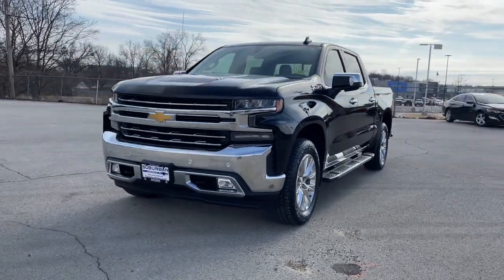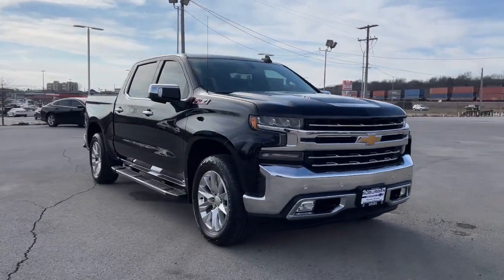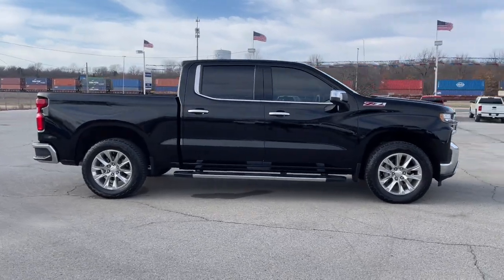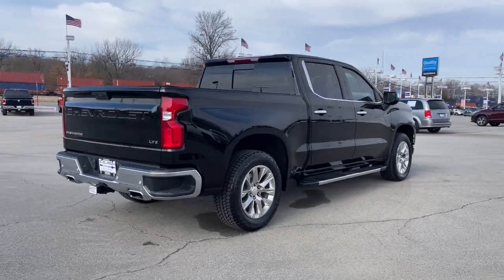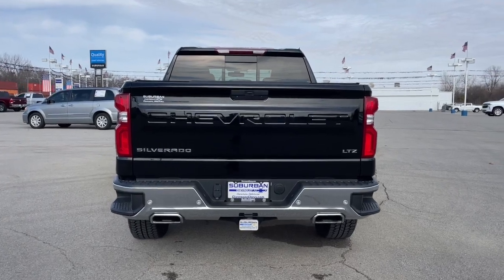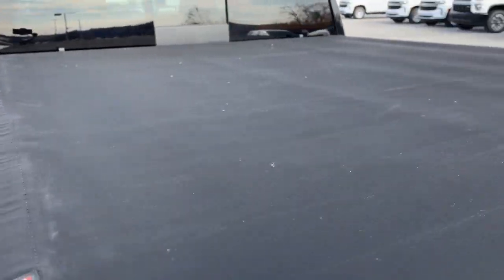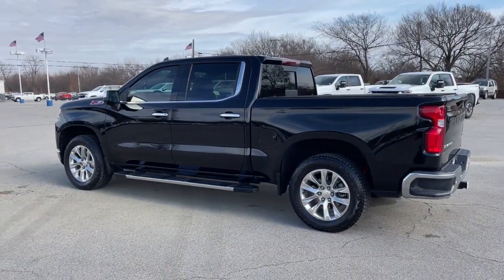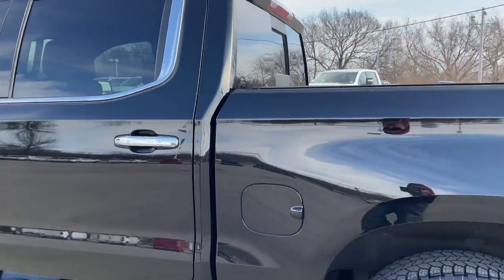2020 Chevrolet Silverado 1500 Owasso, Tulsa, Claremore, Pryor, Broken Arrow, OK U800720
2020 Chevrolet Silverado 1500 LTZ - Stock#: U800720 - VIN#: 3GCUYGEL1LG166226

Suburban Chevrolet
1300 S Lynn Riggs Blvd

BOSE SOUND SYSTEM  PREMIUM 7-SPEAKER SYSTEM  with Richbass woofer,AUDIO SYSTEM  CHEVROLET INFOTAINMENT 3 PREMIUM SYSTEM WITH CONNECTED NAVIGATION  8 diagonal HD color touchscreen  AM/FM stereo  Bluetooth audio streaming for 2 active devices  Apple CarPlay and Android Auto capable  enhanced voice recognition  additional memory for in-vehicle apps  cloud connected personalization for select infotainment and vehicle settings. Subscription required for enhanced and connected services after trial period.,WIRELESS CHARGING,REAR AXLE  3.23 RATIO,LTZ CONVENIENCE PACKAGE  includes (A50) bucket seats with (D07) center console  (KQV) heated and ventilated front seats  (A48) rear sliding power window  (UG1) Universal Home Remote  (MCZ) 2 USB ports with auxiliary input and (QT6) power up/down tailgate; Crew Cab models include (KA6) rear heated seats,LANE CHANGE ALERT WITH SIDE BLIND ZONE ALERT,ENGINE  6.2L ECOTEC3 V8  (420 hp [313 kW] @ 5600 rpm  460 lb-ft of torque [624 Nm] @ 4100 rpm); featuring all-new Dynamic Fuel Management that enables the engine to operate in 17 different patterns between 2 and 8 cylinders  depending on demand  to optimize power delivery and efficiency Includes (N10) dual exhaust and (NQH) 2-speed transfer case.),LICENSE PLATE KIT  FRONT,TRANSFER CASE  TWO-SPEED  electronic Autotrac with rotary dial control,TIRE  SPARE 255/80R17SL ALL-SEASON  BLACKWALL,SEATS  HEATED SECOND ROW OUTBOARD SEATS,TIRES  275/60R20SL ALL-TERRAIN  BLACKWALL  (Includes (QAQ) spare tire.),WHEELS  20 X 9 (50.8 CM X 22.9 CM) POLISHED FINISH,FRONT AND REAR PARK ASSIST  ULTRASONIC,CENTER CONSOLE  FLOOR-MOUNTED  with cup holders  cell phone storage  power cord management  hanging file folder capability,SEATS  VENTILATED DRIVER AND FRONT PASSENGER,HILL DESCENT CONTROL,SKID PLATES,SEATS  FRONT BUCKET  with center console,BLACK,Z71 OFF-ROAD AND PROTECTION PACKAGE  includes (Z71) Z71 Off-Road suspension  (JHD) Hill Descent Control  (NZZ) skid plates  (K47) high-capacity air filter and Z71 hard badge Includes (RD2) 20 Polished finish wheels  (QAE) 275/60R20 all-terrain  blackwall tires  (CGN) Chevytec spray-on bedliner and (AAK) All-weather Z71 floor liners  LPO.,WINDOW  POWER  REAR SLIDING  with rear defogger,EXHAUST  DUAL WITH POLISHED OUTLETS,UNIVERSAL HOME REMOTE,LTZ PREFERRED EQUIPMENT GROUP  includes standard equipment,AIR CLEANER  HIGH-CAPACITY,LTZ PLUS PACKAGE  includes (PCZ) LTZ Convenience Package and (PQB) Safety Package,LTZ CONVENIENCE PACKAGE II  includes (IOT) Chevrolet Infotainment System with Navigation and 8 diagonal color touch-screen  (UQA) Bose Premium Audio System and (K4C) Wireless Charging,CHEVYTEC SPRAY-ON BEDLINER  BLACK WITH CHEVROLET LOGO  (does not include spray-on liner on tailgate due to Black composite inner panel),Z71 OFF-ROAD PACKAGE  includes (Z71) Off-Road suspension  (JHD) Hill Descent Control  (NZZ) skid plates and (K47) high-capacity air filter Includes Z71 hard badge  (N10) dual exhaust  (XCK) 265/65R18 all-terrain  blackwall tires and (NQH) 2-speed transfer case.,TAILGATE  GATE FUNCTION POWER UP/DOWN  with power lock and release,LPO  ALL-WEATHER FLOOR LINERS  1ST AND 2ND ROWS  (includes Z71 logo on front mats),TRANSMISSION  10-SPEED AUTOMATIC  ELECTRONICALLY CONTROLLED  with overdrive and tow/haul mode. Includes Cruise Grade Braking and Powertrain Grade Braking,REAR CROSS TRAFFIC ALERT,SAFETY PACKAGE  includes (UD5) Front and Rear Park Assist  (UKC) Lane Change Alert with Side Blind Zone Alert and (UFG) Rear Cross Traffic Alert (Includes Perimeter Lighting.,GVWR  7100 LBS. (3221 KG)  (STD),JET BLACK  PERFORATED LEATHER-APPOINTED FRONT SEAT TRIM,USB PORTS  2 (FIRST ROW) LOCATED ON INSTRUMENT PANEL,LPO  WHEEL LOCKS  SET OF 4,Tow Hitch